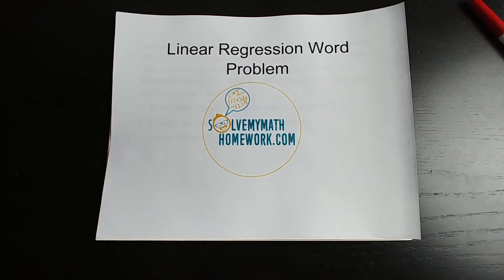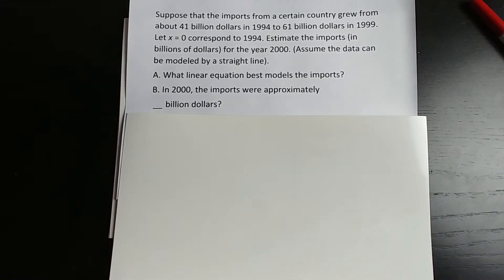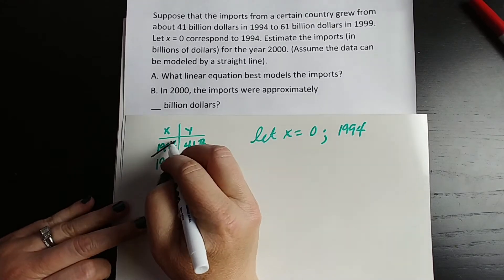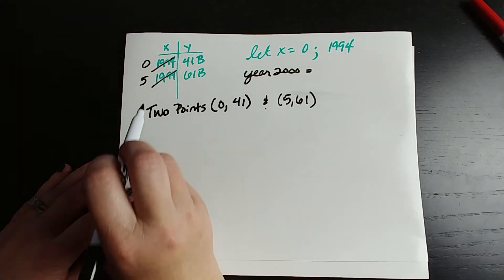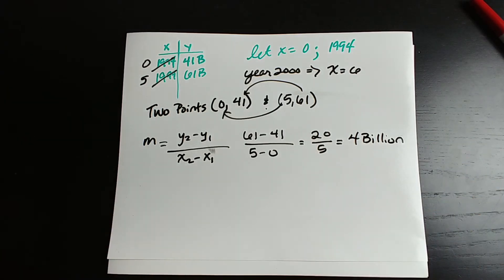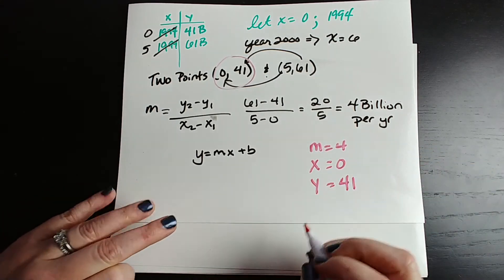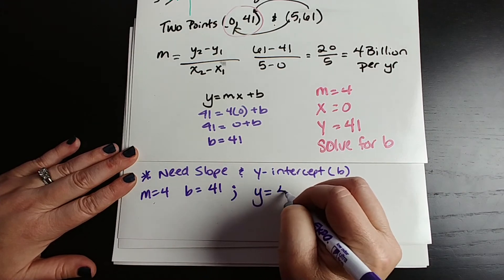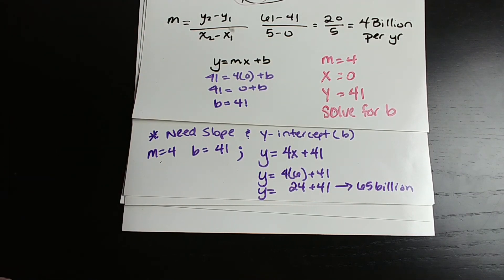Algebra - Linear Regression Word Problem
In Algebra and struggling with Word Problems? We solve ALL of your Algebra Math problems for you! Solve a linear regression word problem that involves imports in billions of dollars